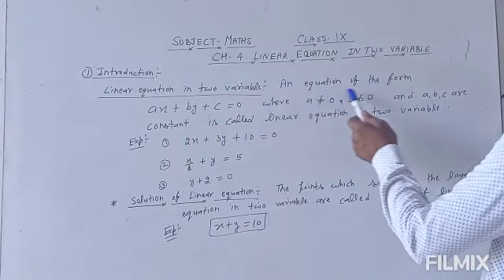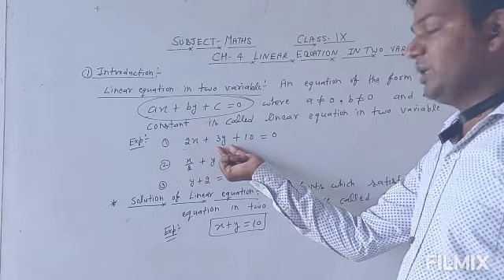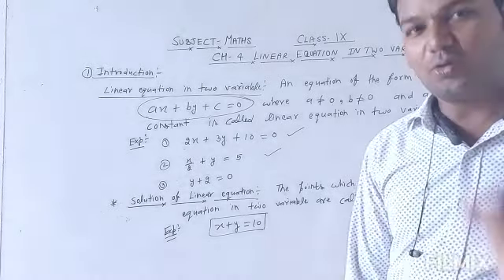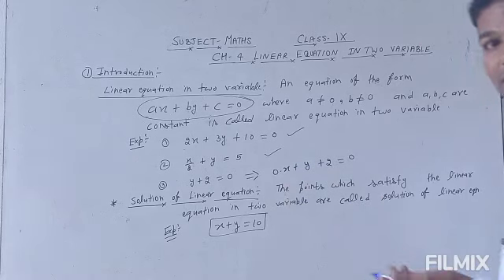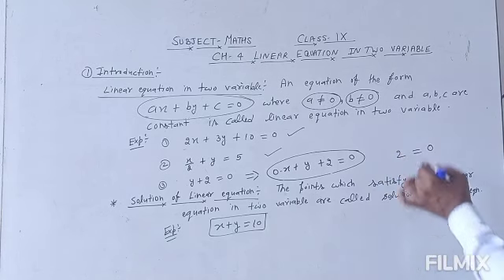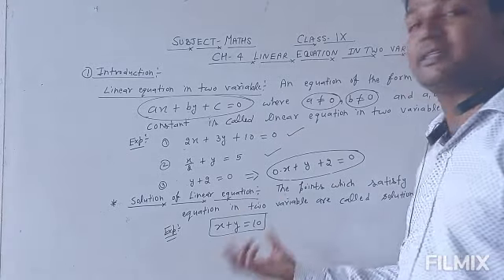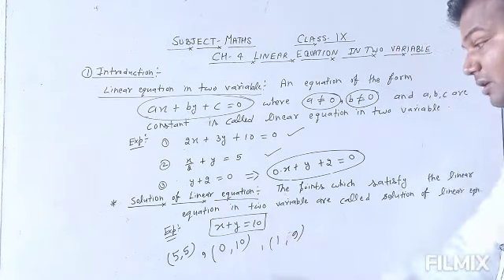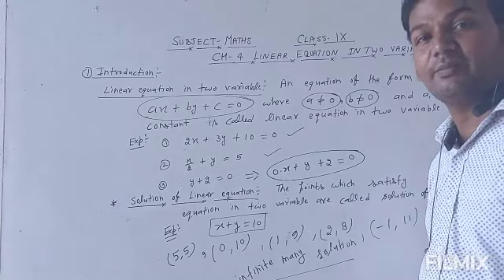Class- IX- Mathematics- Ch.-4- Linear Equation in Two Variables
Lectured by Mr. Vikas Kumar (TGT, Mathematics), Maples Academy, Deoband, Distt.- Saharanpur (U.P)